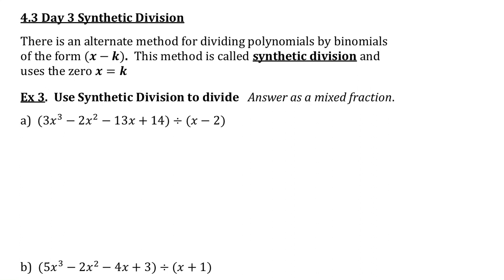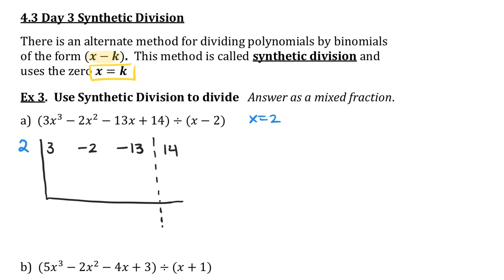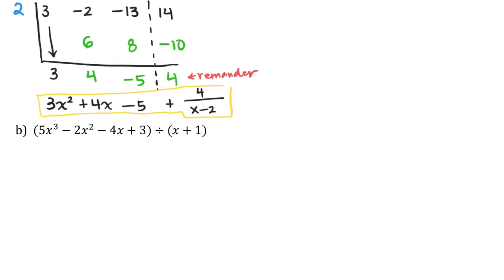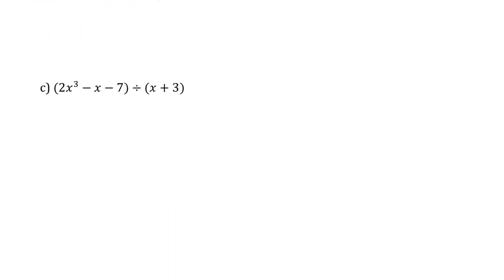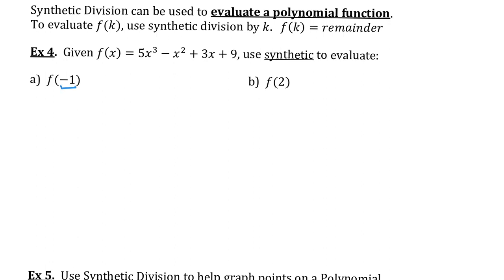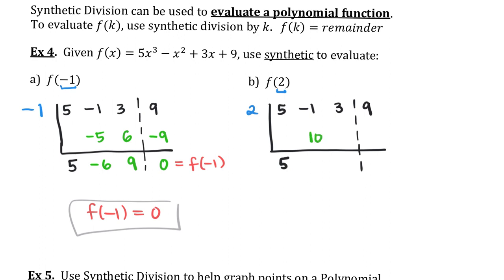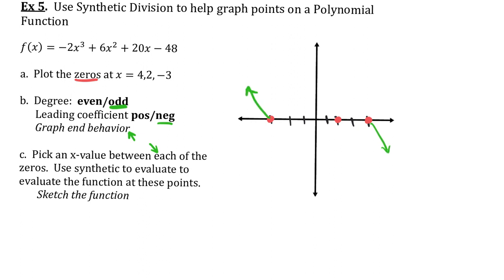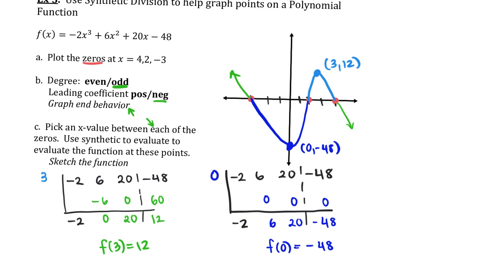4.3 Day 3 Synthetic Division